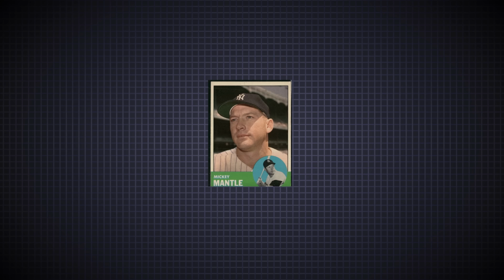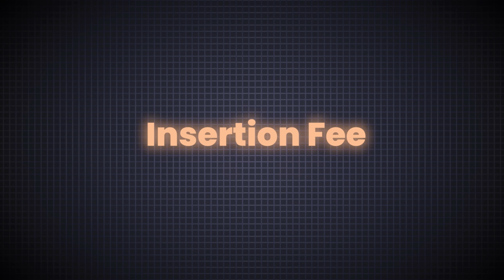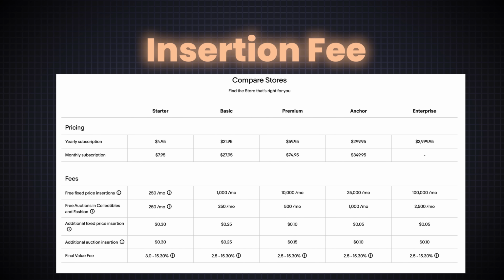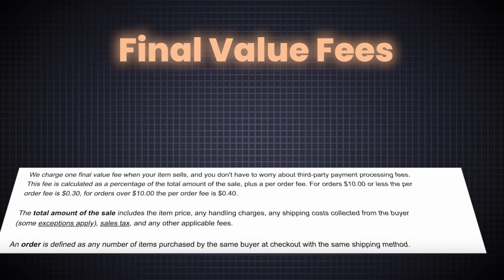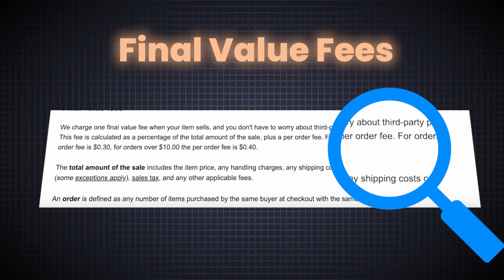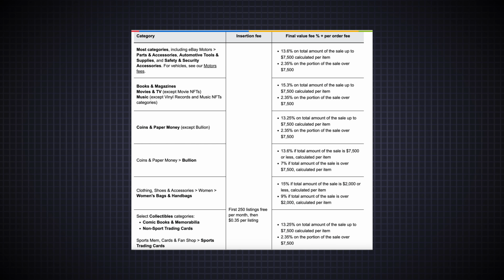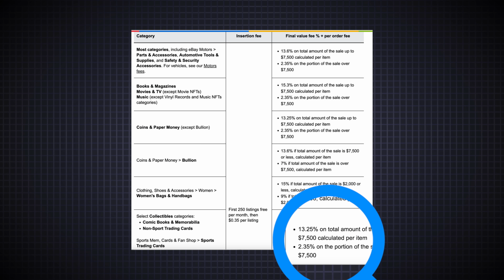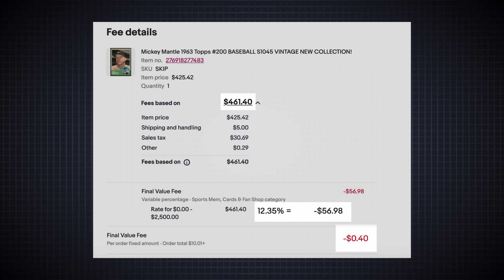Why is SELLING on EBAY so EXPENSIVE? (or is it)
In this video, I’m breaking down the real, often misunderstood cost of selling on eBay — including the hidden fees most sellers miss.

We’ll cover:
✅ Insertion fees (and when they sneak in)
✅ Final Value Fees (and what they’re actually based on)
✅ Promoted Listings (and why you may be paying more than you think)
✅ How much I really paid in fees on a $425 Mickey Mantle card
✅ My suggestions to eBay for more transparency

If you’re serious about reselling on eBay, you need to understand where your money is going — because the difference between profit and burnout could come down to knowing your numbers.

👇 Plus, I’ve created a FREE eBay Fee Calculator for you to use in your own business.
Join the email list here and I’ll send it to you instantly

*MY FAVORITE RESELLER LINKS*

*My Must-Have RESELLER SUPPLIES:*
🖨️ Rollo Thermal Printer
🖨️ Epson V600 Flat-Bed Scanner
🖨️ Fujitsu 8170 Feed Scanner
✉️ Mini 65lb Scale
✉️ 000 4x8 Bubble Mailers
✉️ 0 6x10 Bubble Mailers

*My Favorite Saved eBay Searches:*
💸 Top Baseball Cards Ending
💸 Top Basketball Cards Ending
💸 Top Football Cards Ending
💸 Top Hockey Cards Ending

Alternate Titles:
The Truth about eBay Fees.
What does it REALLY COST to SELL ON eBAY?
eBay Fees are CRYPTIC!? Or are they?